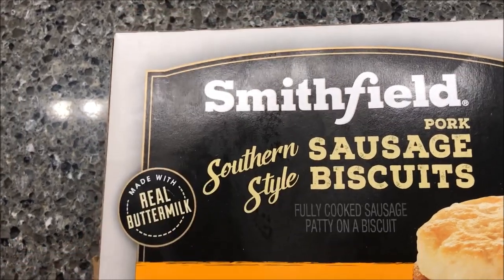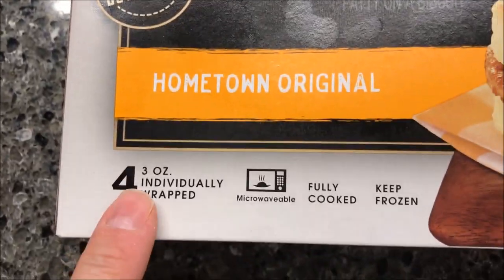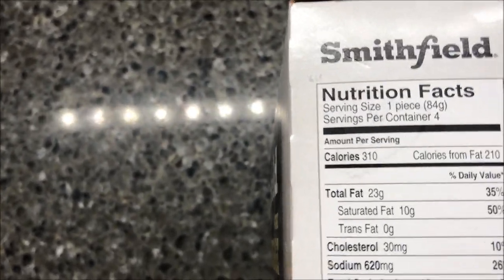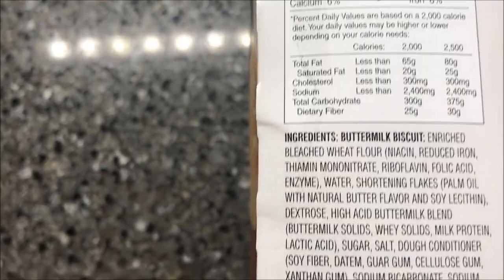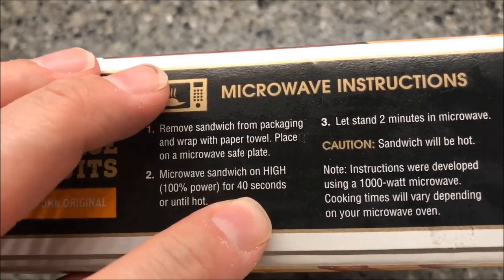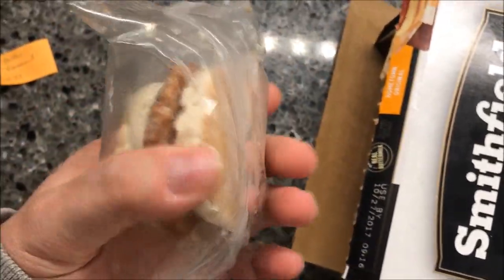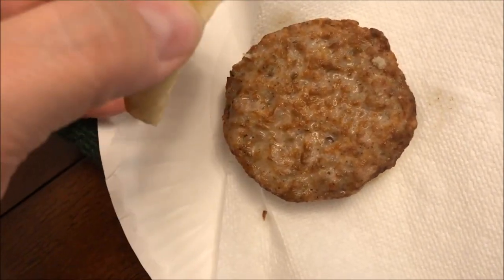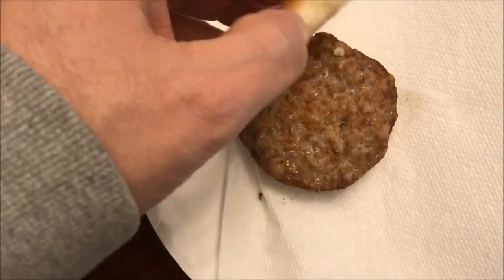Smithfield: Southern Style Pork Sausage Biscuits Review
This is a taste test/review of the Smithfield Southern Style Pork Sausage Biscuits. They are a fully cooked sausage patty on a biscuit. The box contains four individually wrapped biscuits. 1 piece (84g) = 310 calories